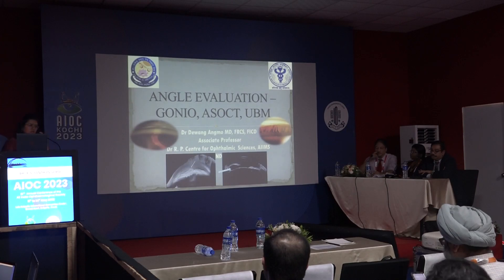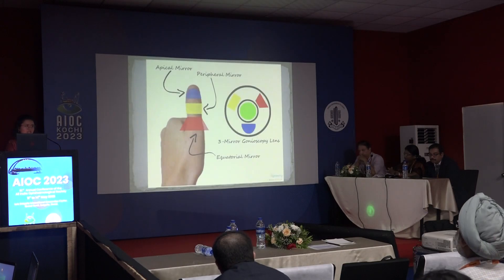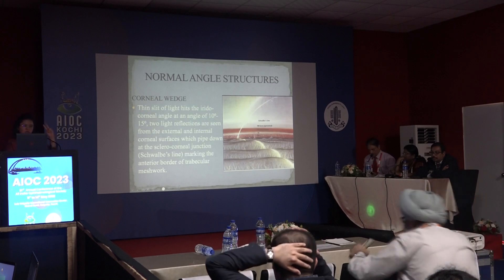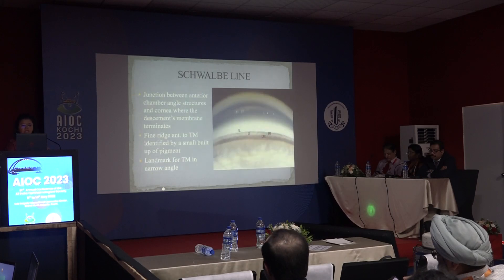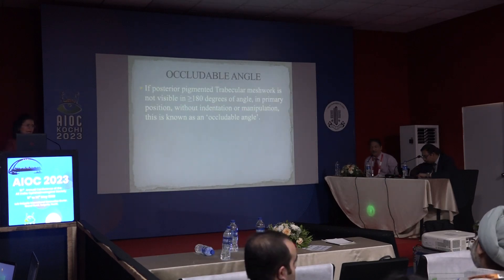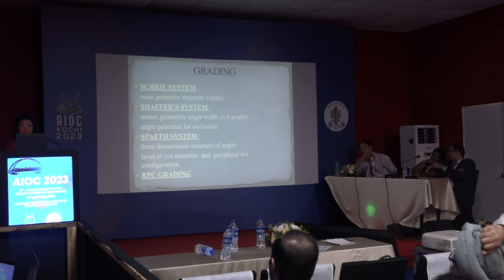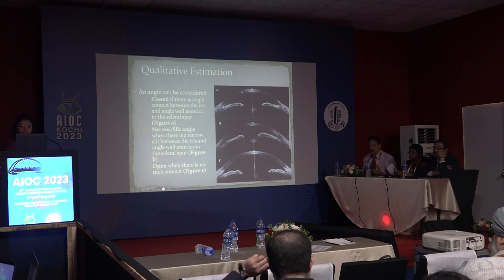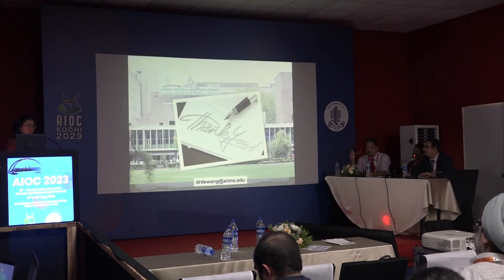AIOC2023 GP181 topic Dr Dewang Angmo TBD Gonioscopy and UBM for Angle Evaluation